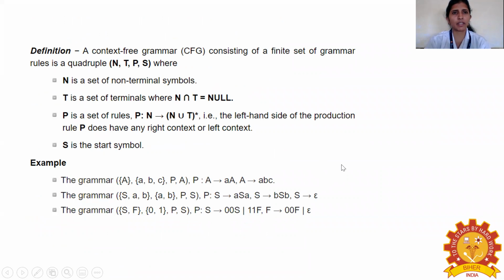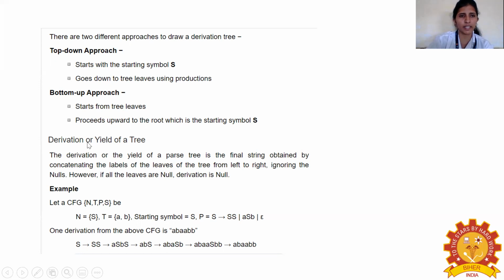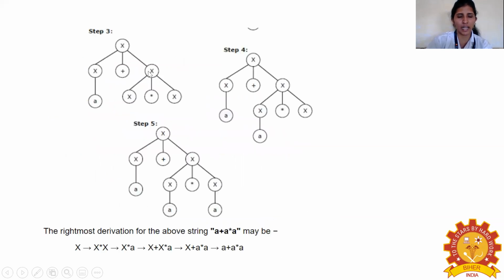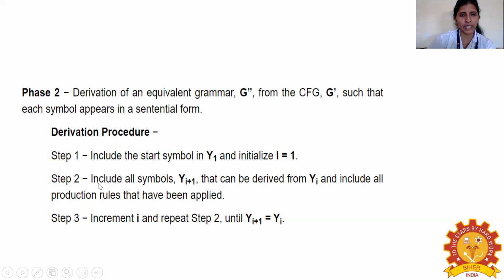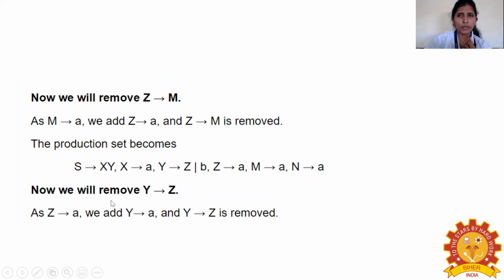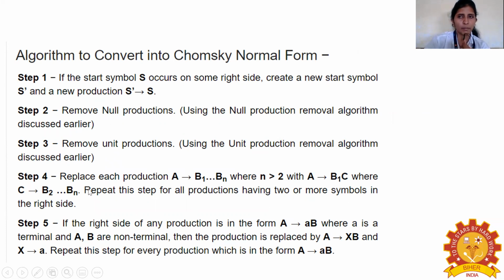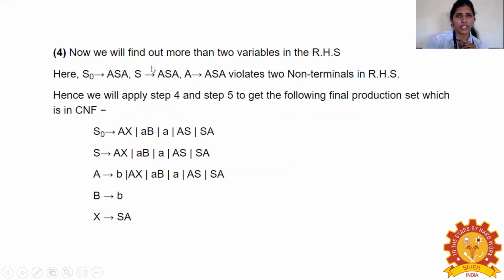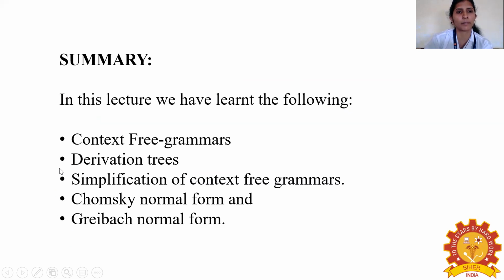P20MAP202- V3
Formal Languages & Automata Theory, Dr.D.Ahima Emilet, Assistant Professor/Maths, Arts & Science, BIHER